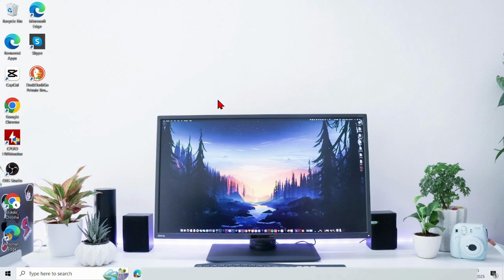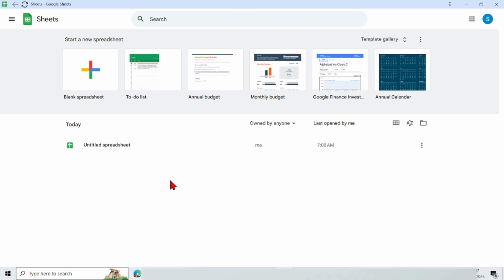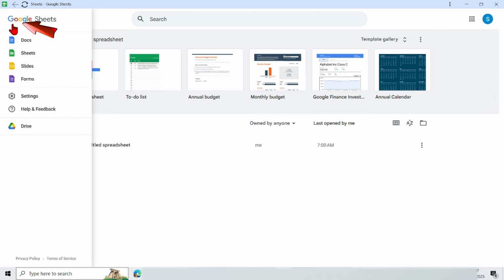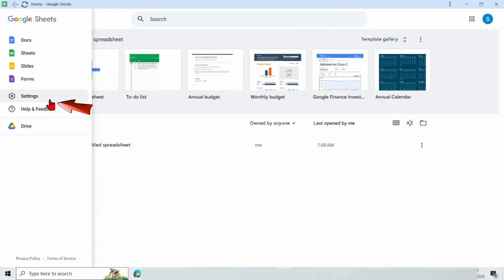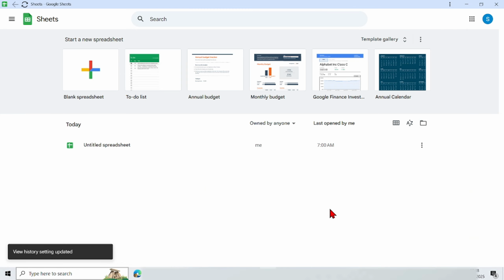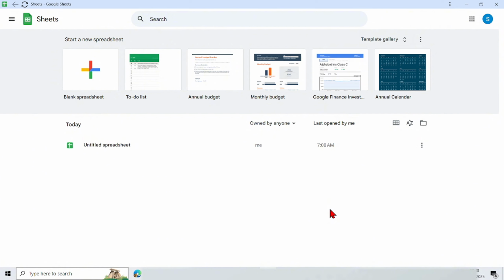How To Hide your view history Google Sheets On Computer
*this video is related to the search:
how to hide your view history google sheets
tutorial hide your view history google sheets on computer
hide your view history google sheets on computer
google sheets on computer
history google sheets